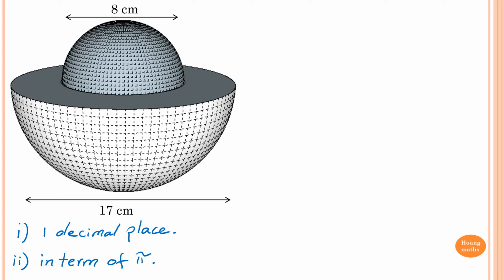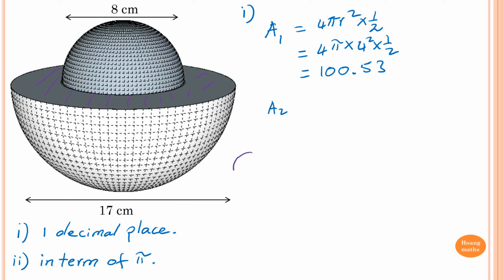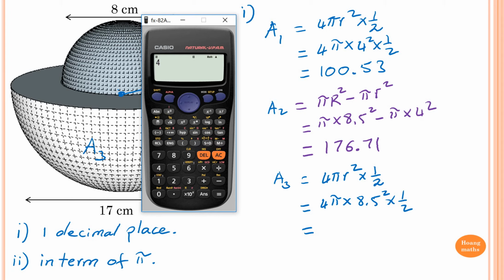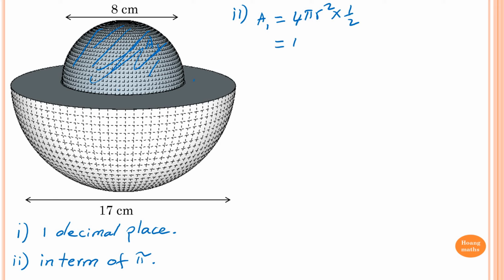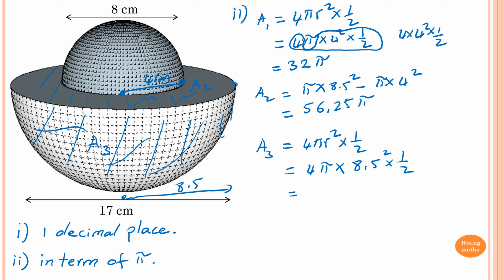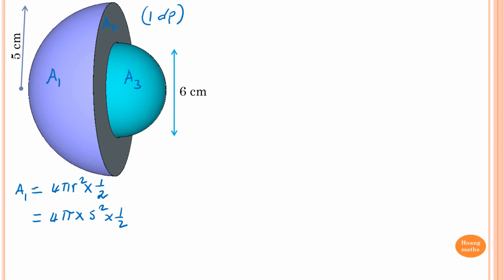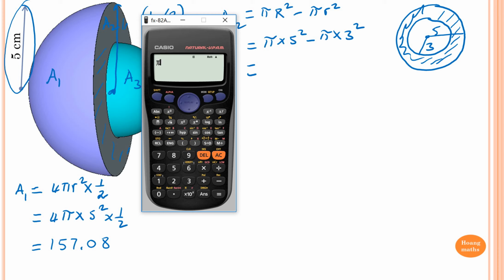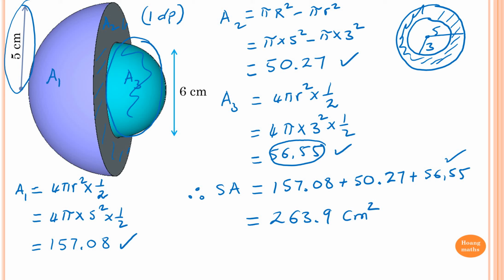Surface Area of a Sphere part 2